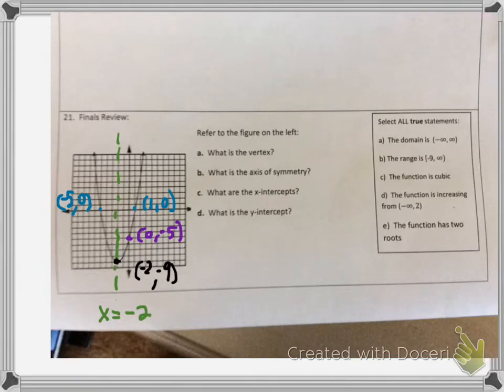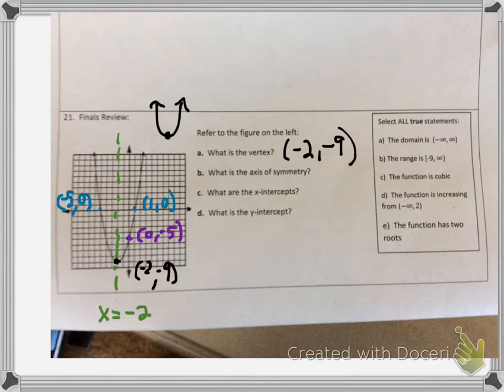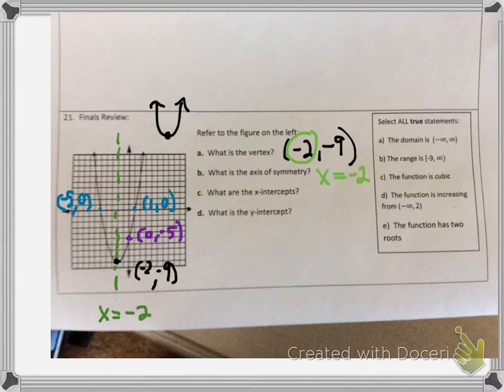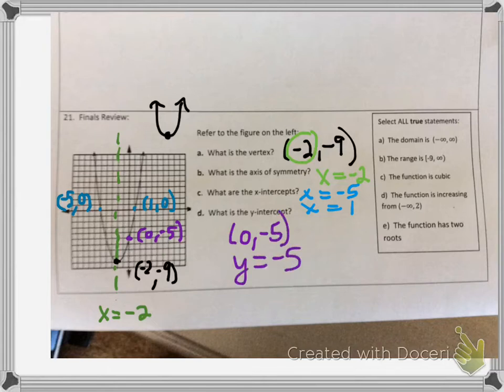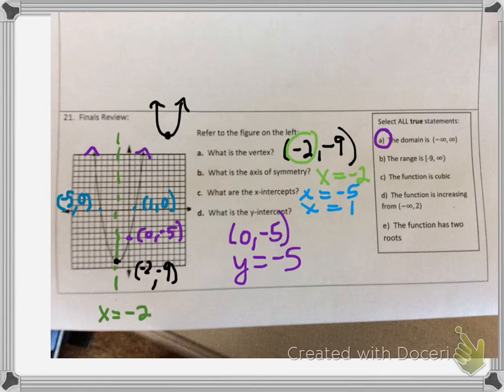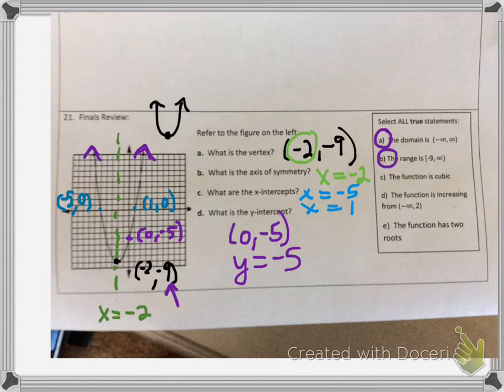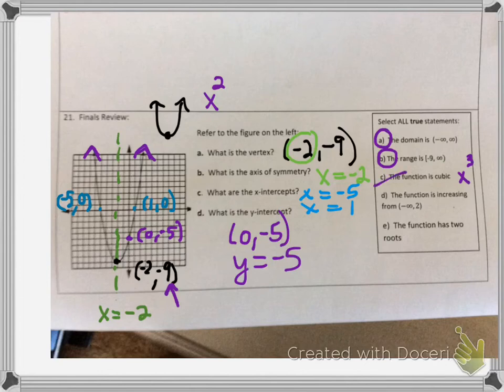Trig test study guide #21